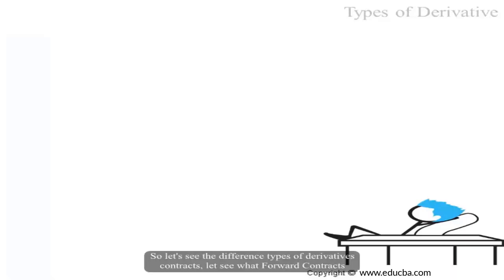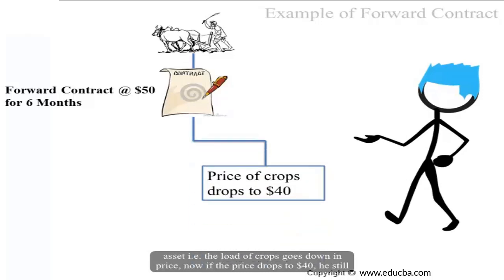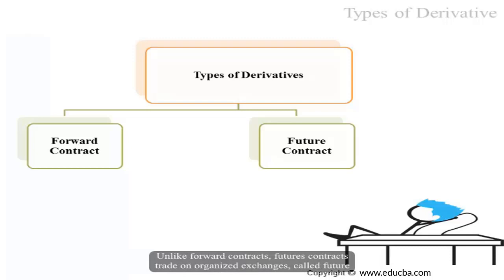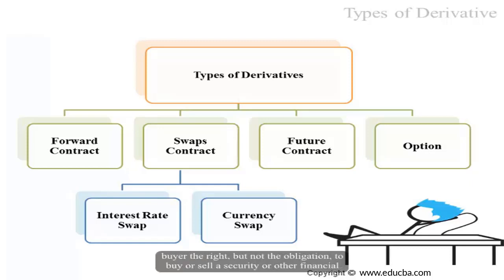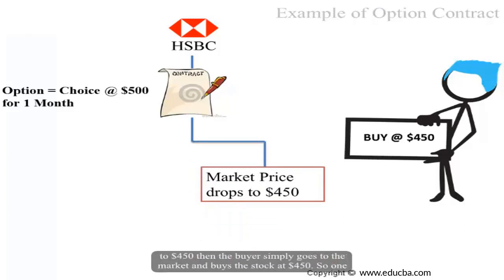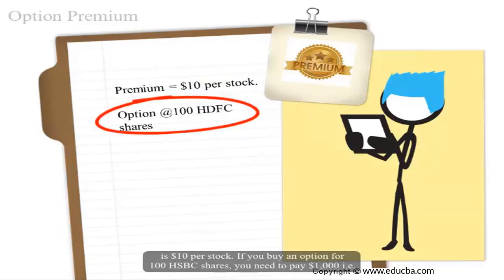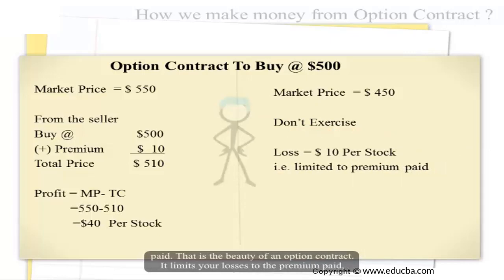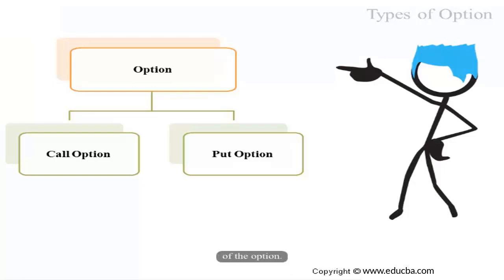Different Types of Derivative Markets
Different Types of Derivative Markets | eduCBA

In this video, we are going to see the different types of Derivative Contracts and we will learn about those contracts in detail. We will also see here an example, so that you can understand this in detail.

About eduCBA :-